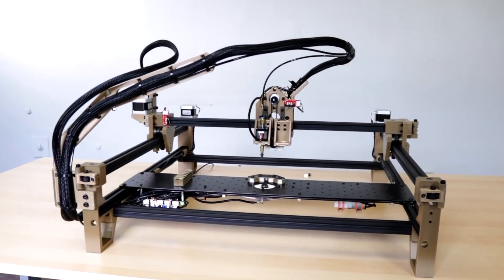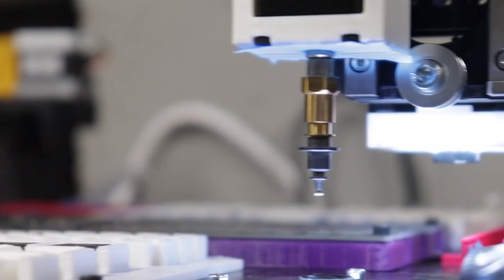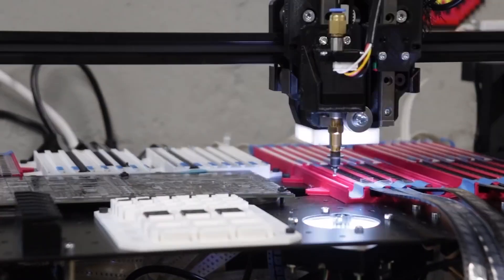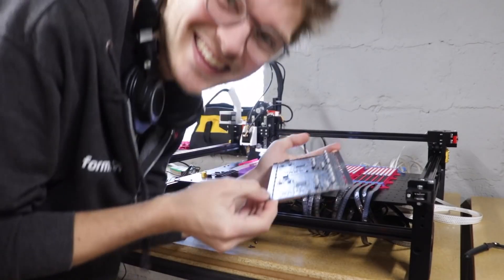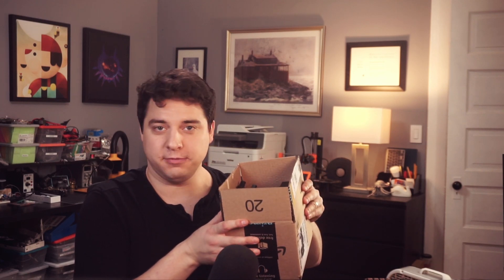I bought a Pick and Place Machine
I've been following Stephen Hawes and his open source PNP machine for over a year and I bought one of the early bird kits.